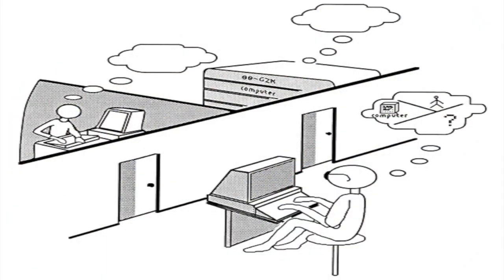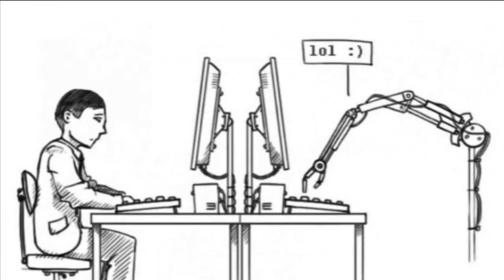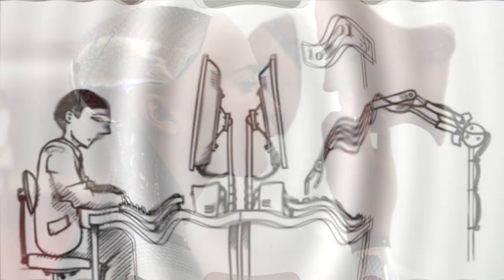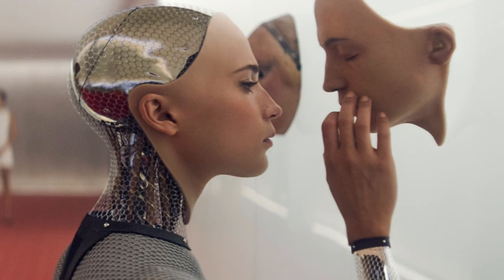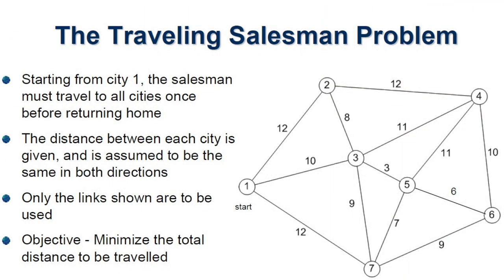Artificial Intelligence | 01 Introduction | UGC NET Computer Science